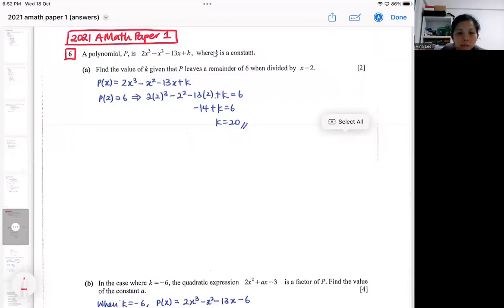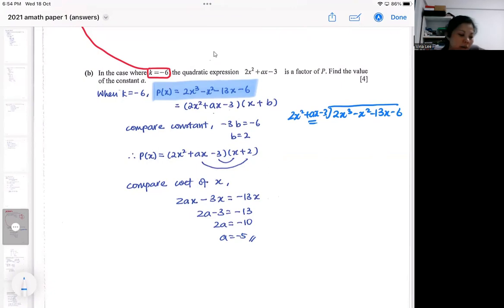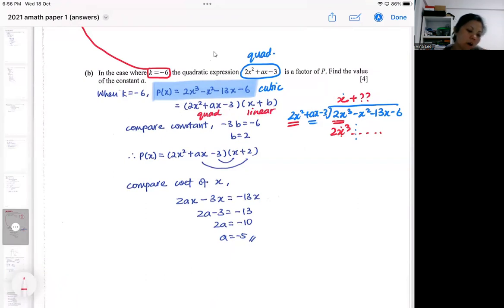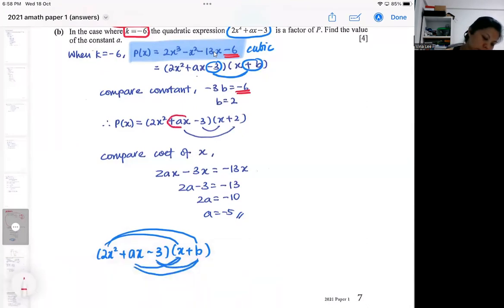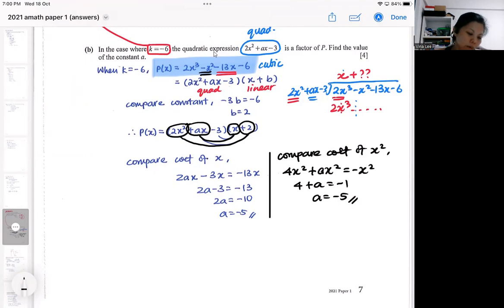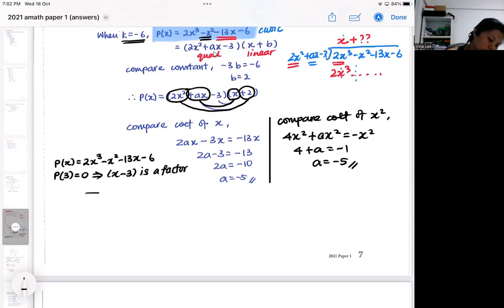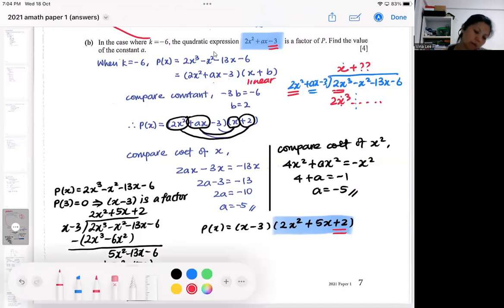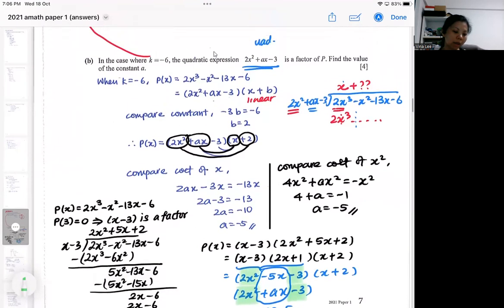olevel 2021 AMP1 Q6 polynomials